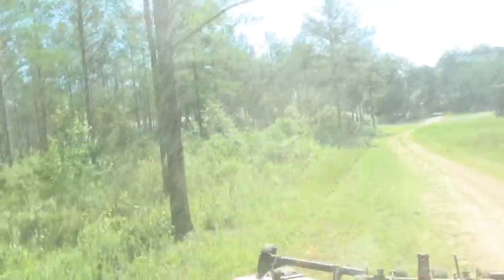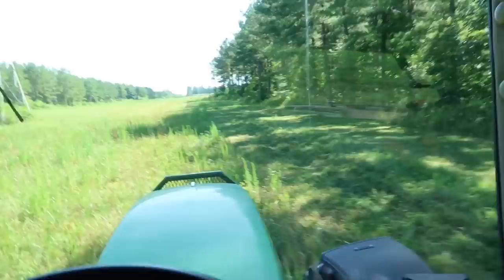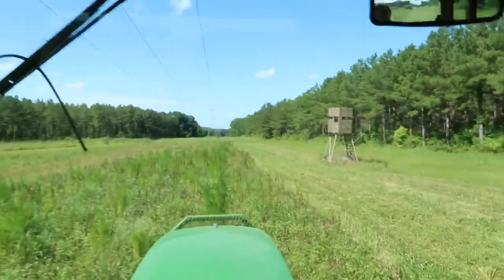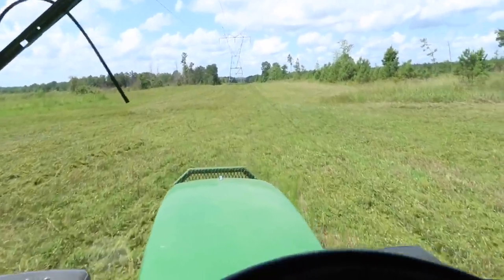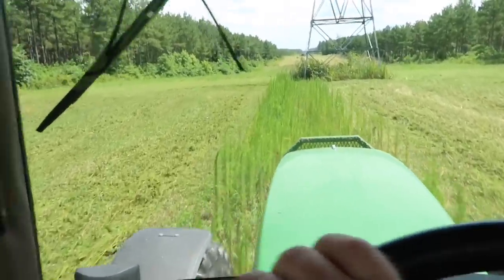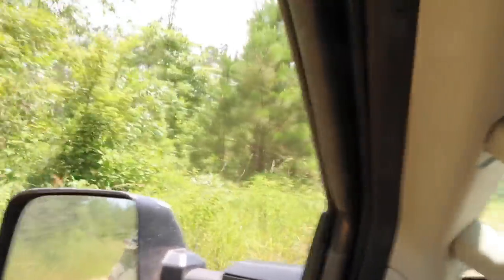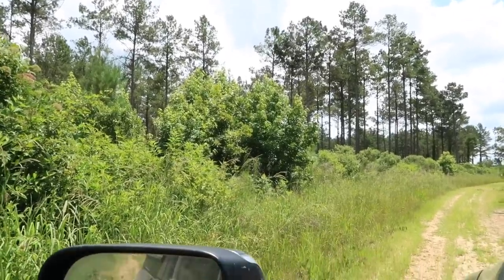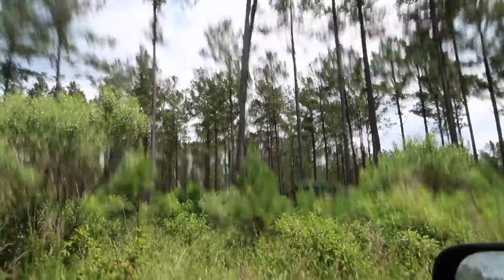BACK ON THE JOHN DEERE 7210👍🏻Cutting Tall Grass at Hollis Farms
Cuttin' more tall grass at Hollis Farms with the John Deere 7210